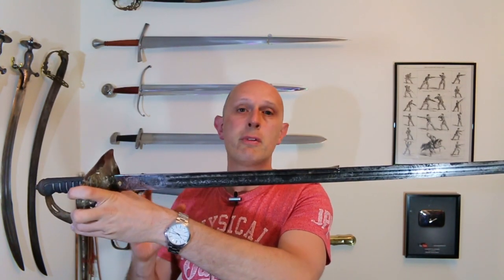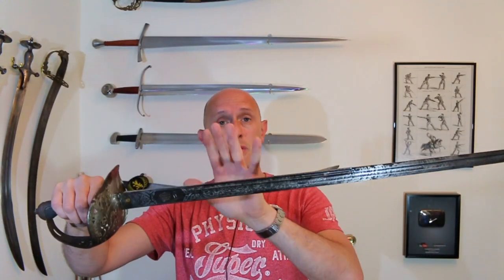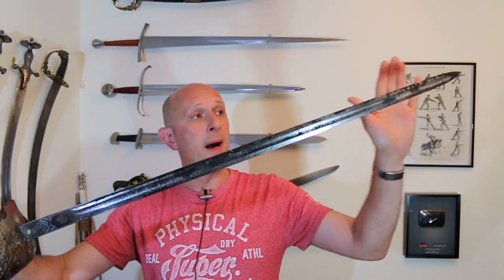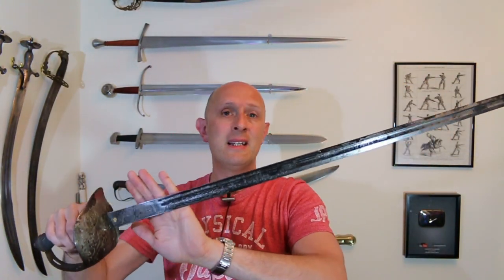Backsword-Bladed Victorian Officer's Sword By Wilkinson